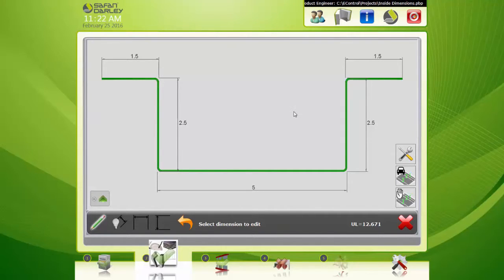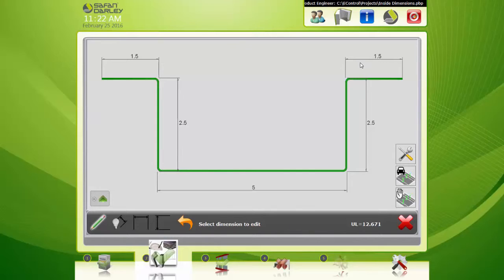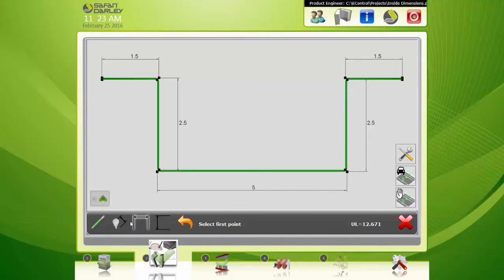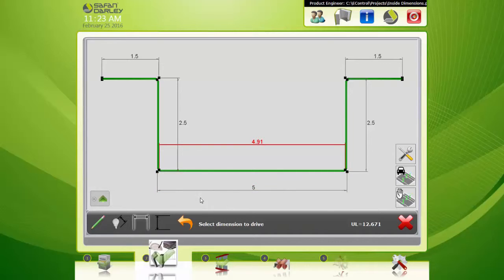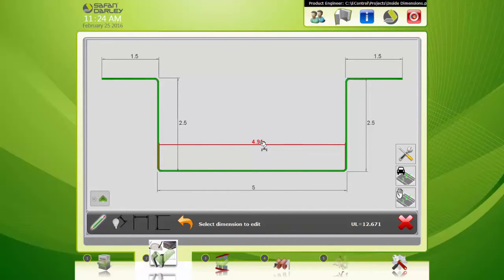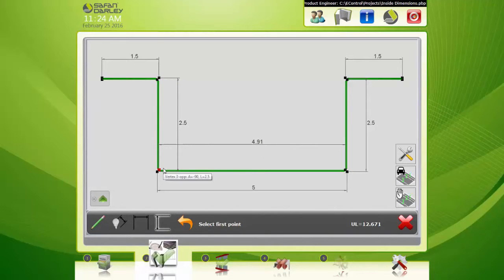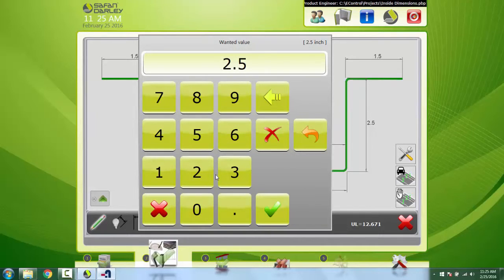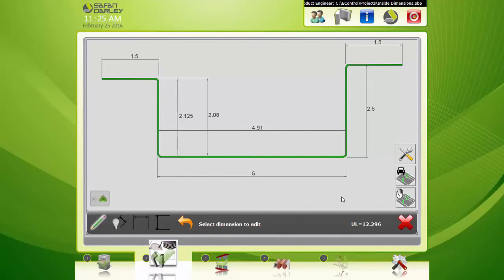Inside Dimensions In EC Profiler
This video shows how to add inside dimension on  a profile in EC-Profiler.